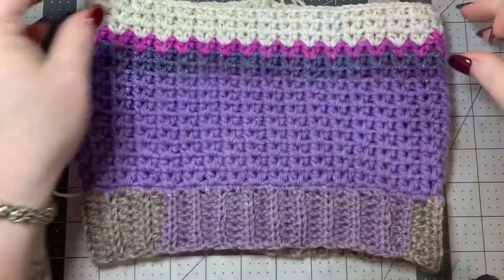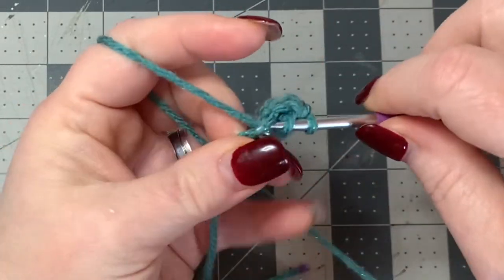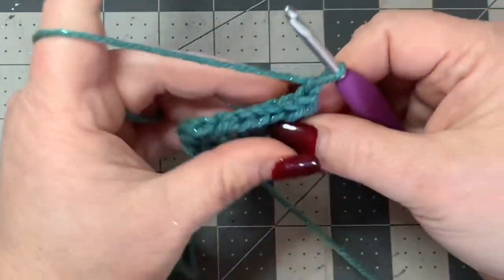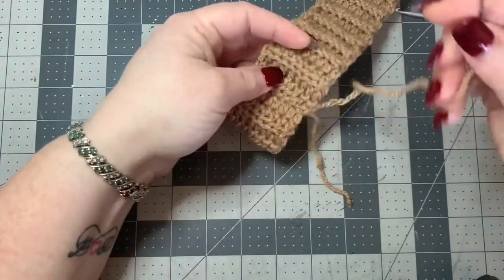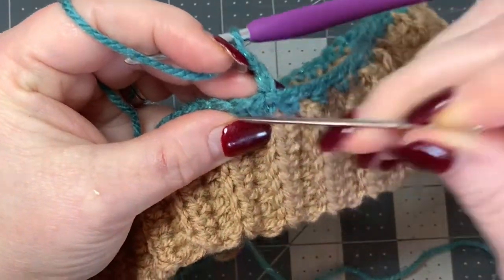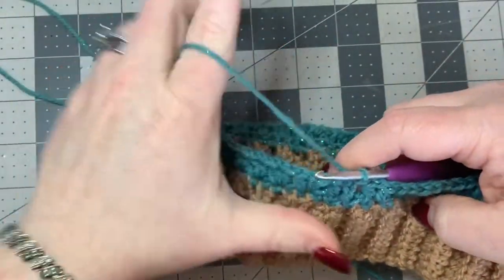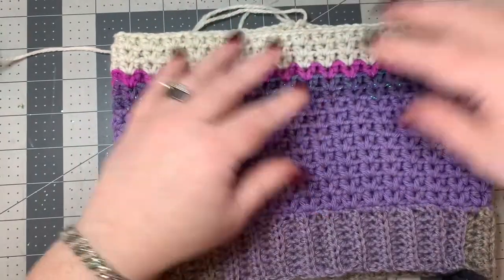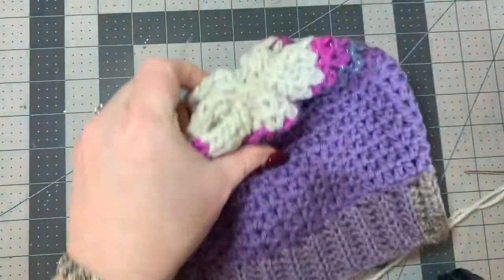How To Crochet A Super Easy Textured Beanie/Easy Beginner Crochet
For this project I used: 4 worsted weight Yarn
- Scissors
-Darning needle
- 4.0mm hook

Time Stamps:
Intro: 00:00
Materials: 1:14
Tutorial: 2:00